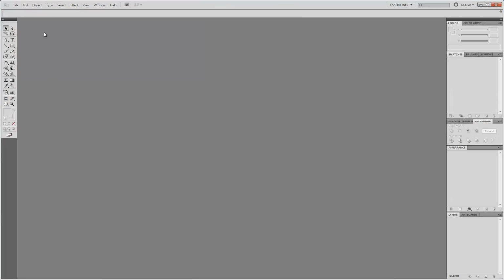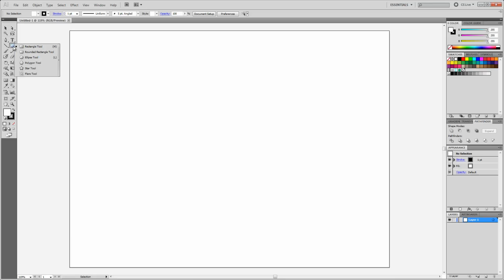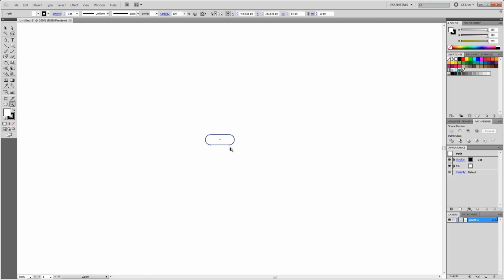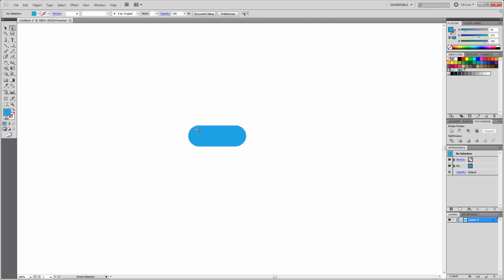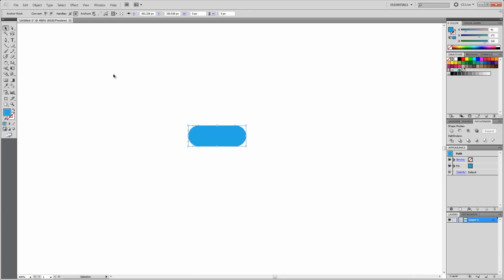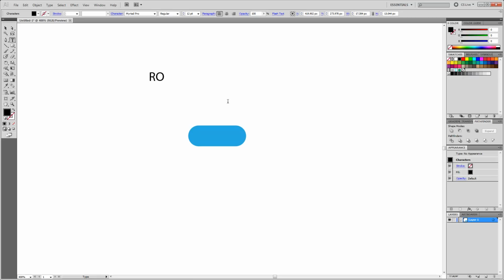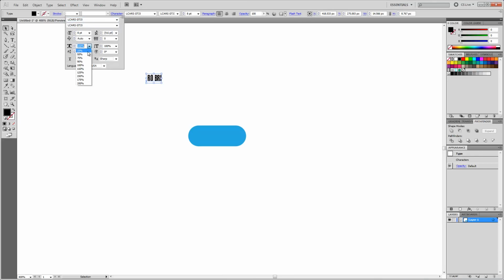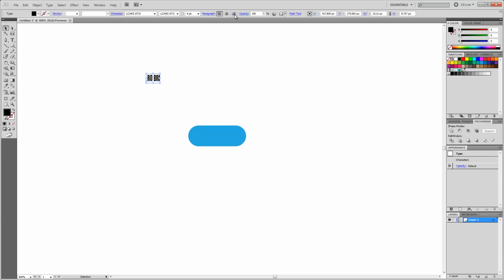Tutorial: Basic LCARS Buttons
A simple tutorial on how to create easy LCARS Buttons in Adobe Illustrator.